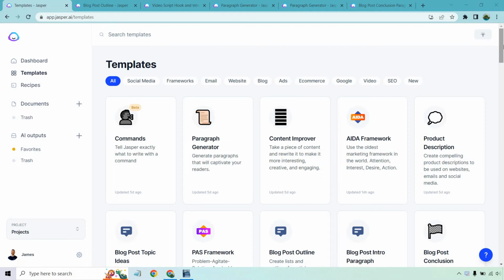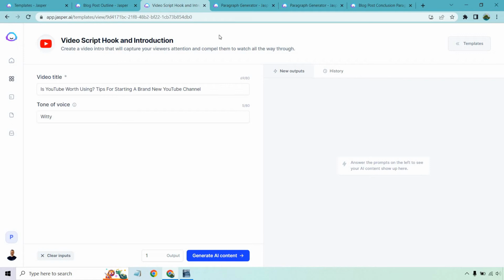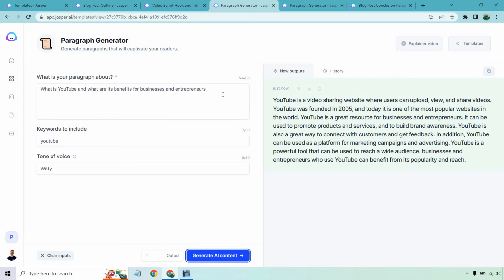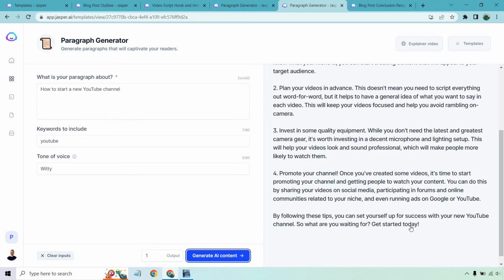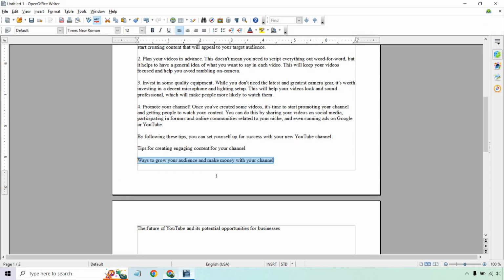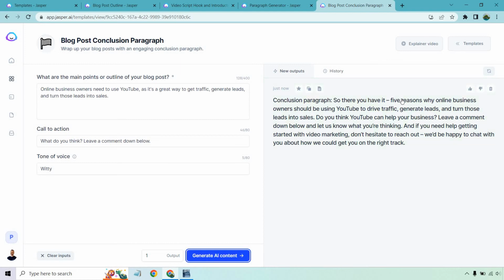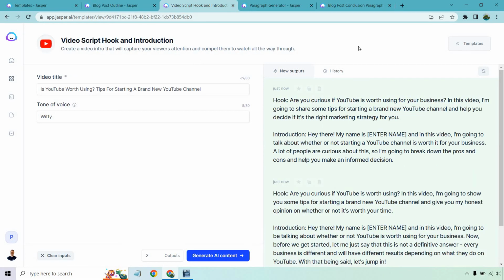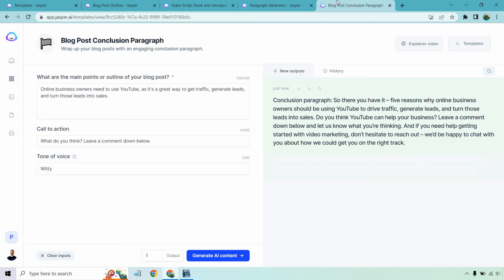Let Jasper AI Write Your Video Content (Video Script For YouTube)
Let Jasper AI Write Your Video Content Video

Jasper take the wheel! Let Jasper AI write your video content, and I'm going to show you how to make that happen in this video tutorial. All you need to do is combine a few templates here and there, and you can create a video script for YouTube (and make it as long or as short as you like). Check out the video for all of the fun details.